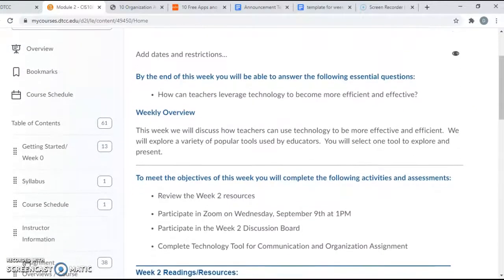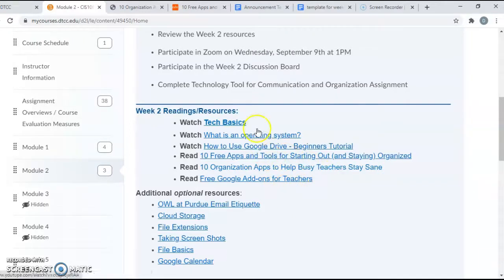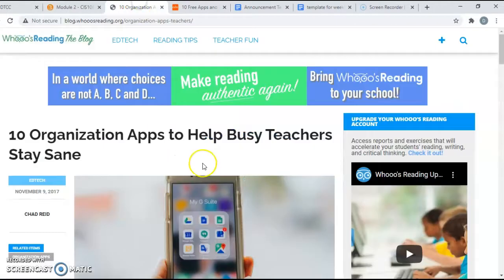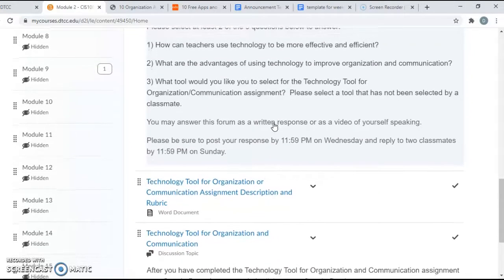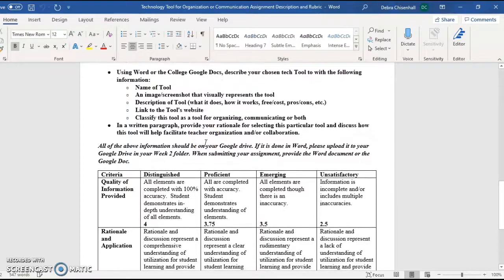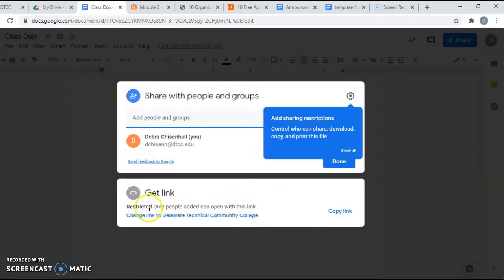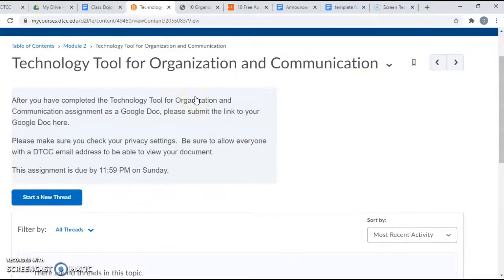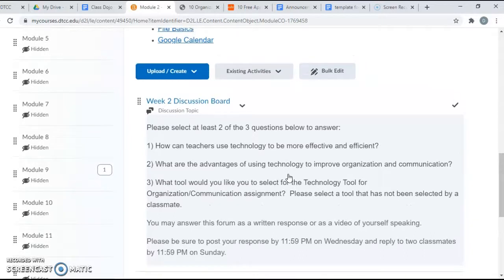CIS 108 Week 2